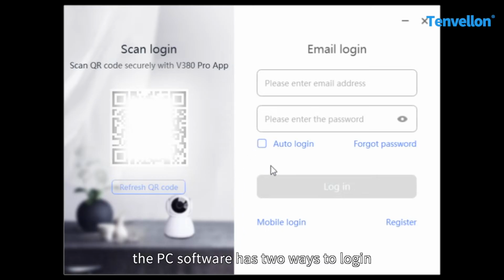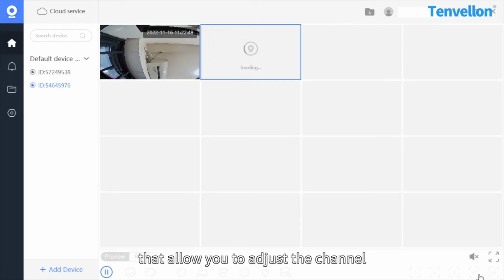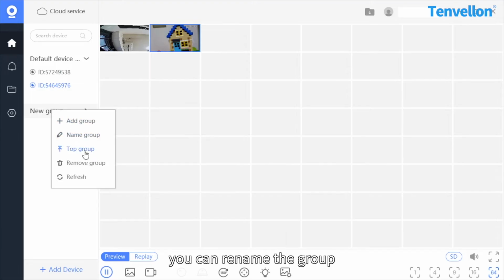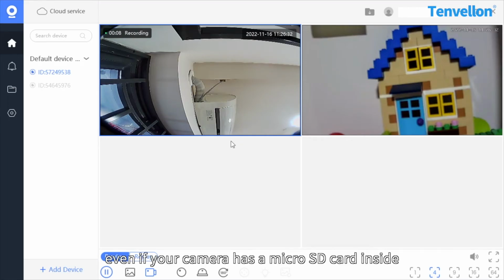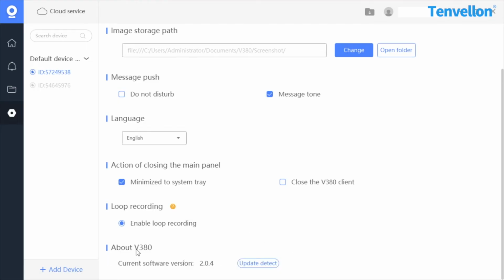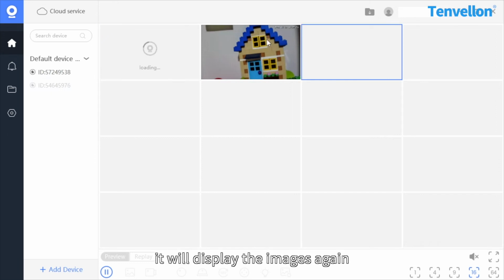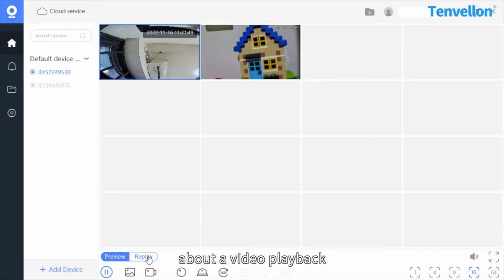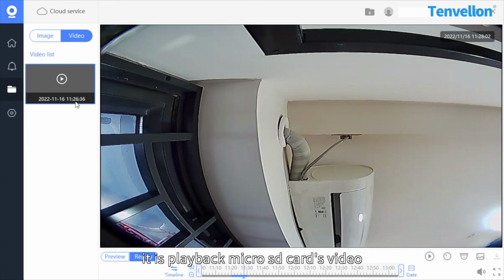Newest V380 PC Software Tutorial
V380 PC software tutorial, add the camera, setting, playback, etc.